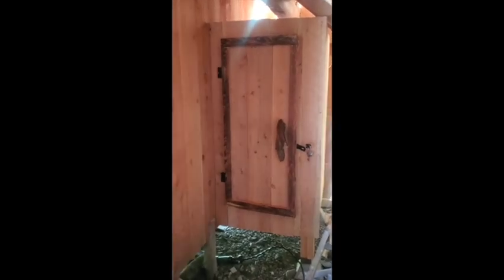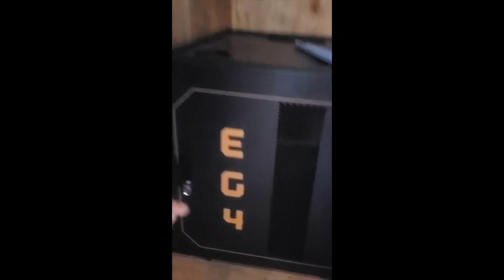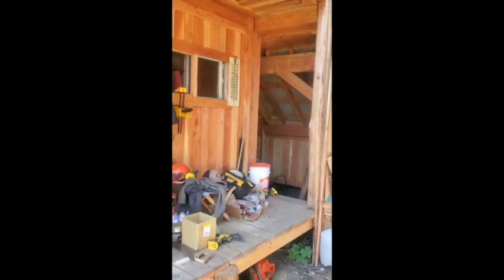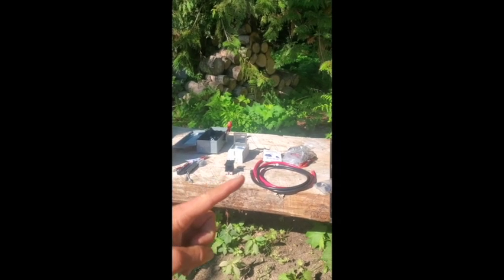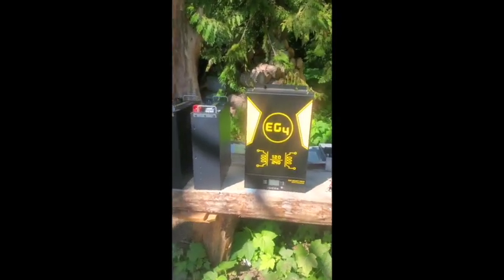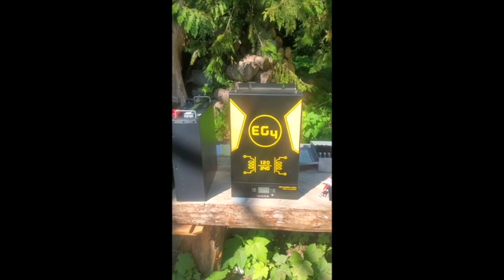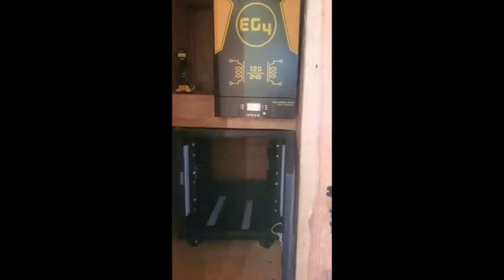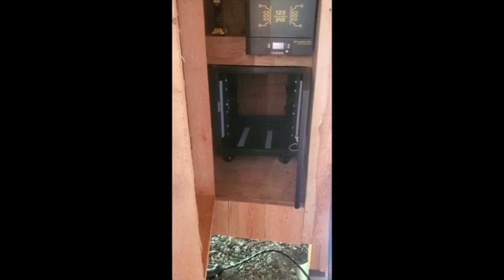The Micro Hydro Project: Episode 9 - Electronics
By far the most challenging part of the whole build! Electronics are not my thing so please keep that in mind. This is certainly not a tutorial...Maybe more of a what not to do!